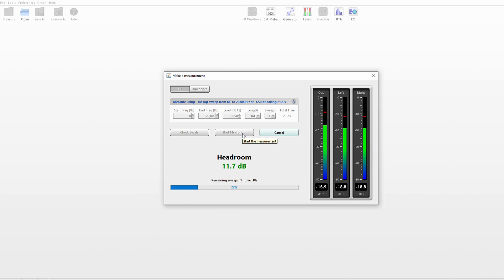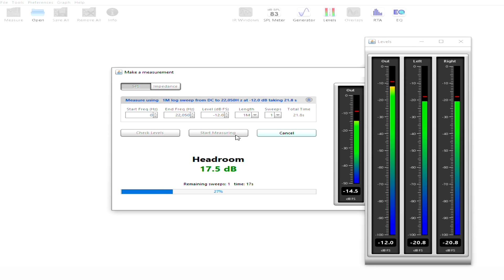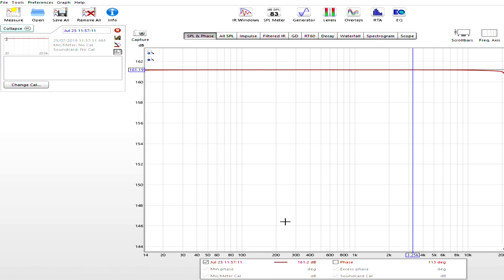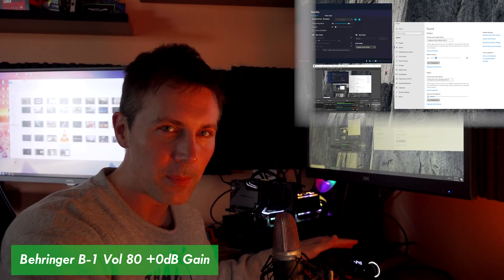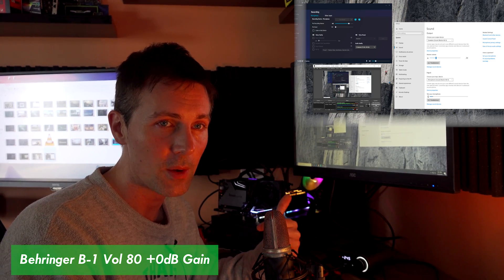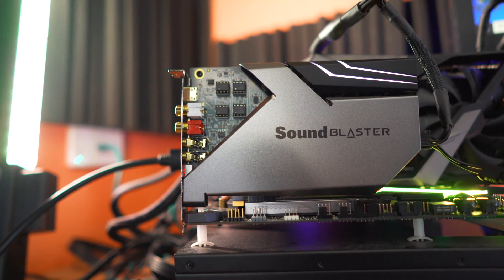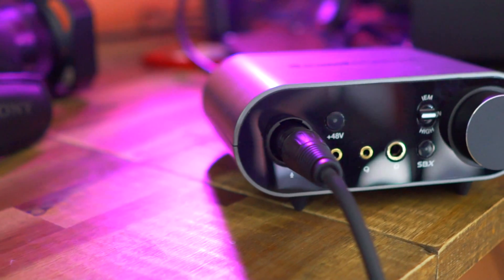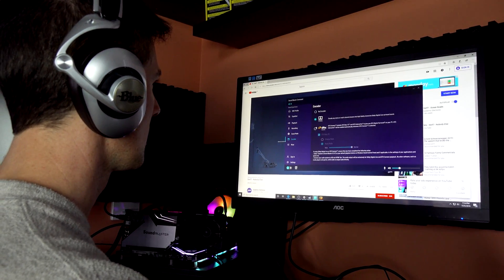Is This Sound Card Worth $350...!? Creative AE-9 Review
Here is Creative's flagship sound card the Soundblaster AE-9. For $350 USD. I said to myself, it has to be impeccable, and... for the most part it is, it's a great soundcard, though there is one thing that let me down personally.

Soundblaster AE-9